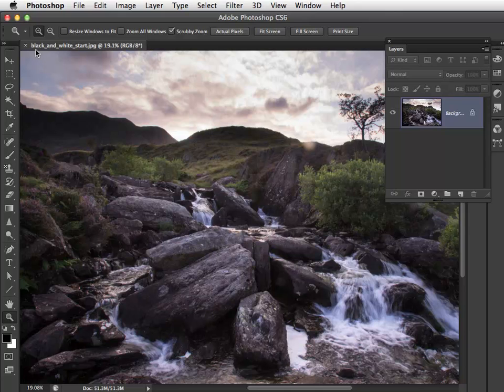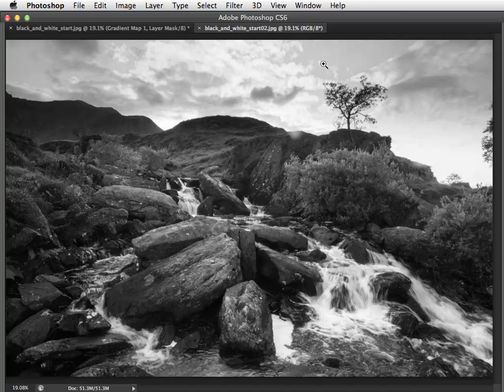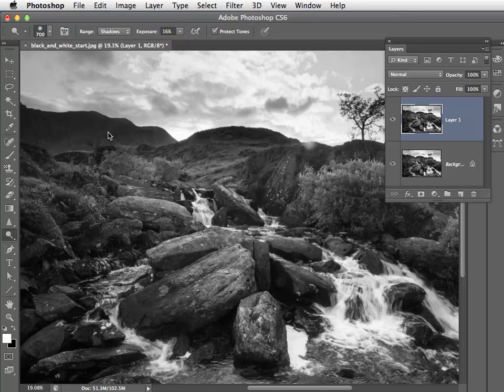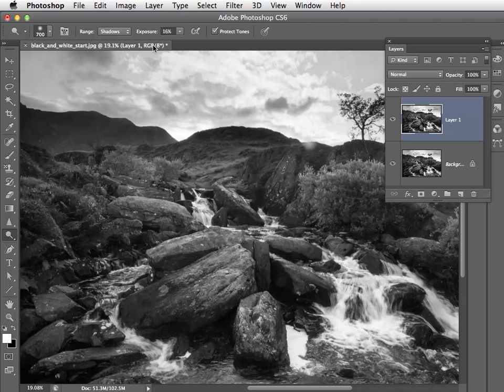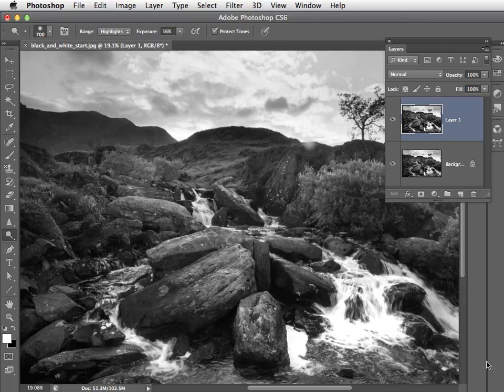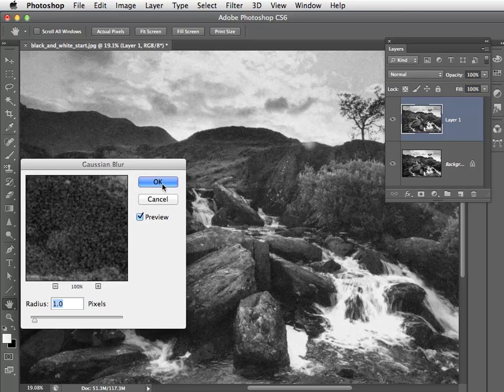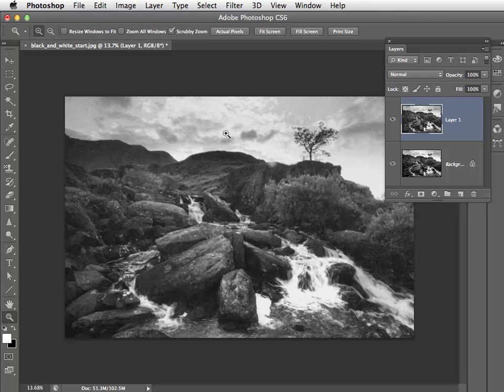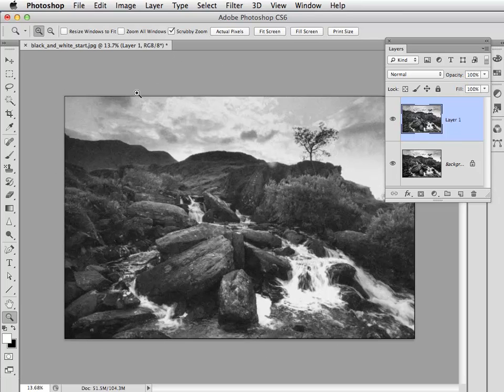Photoshop CS6 CC Convert to Black and White / Mono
George Cairns shows you how to convert an photograph to a dynamic mono image, dodge and burn tones and more in Photoshop.